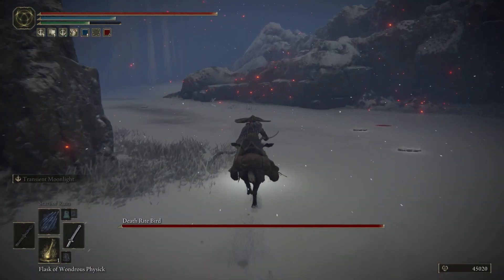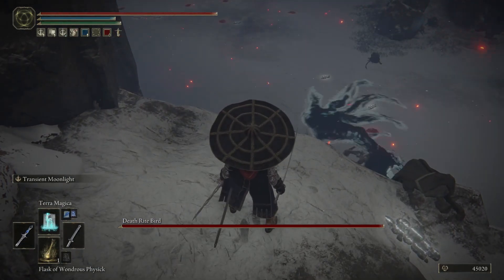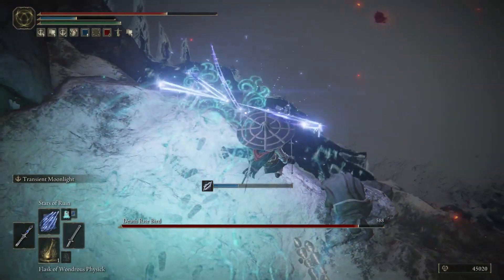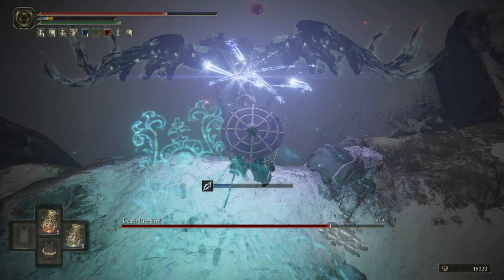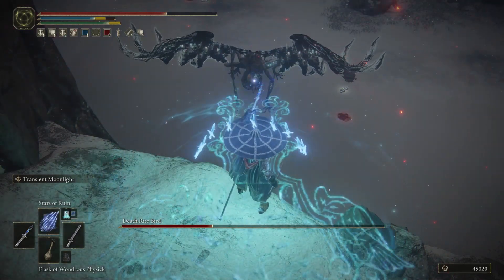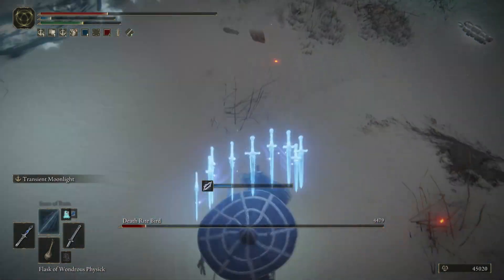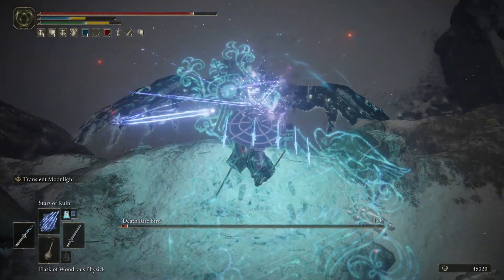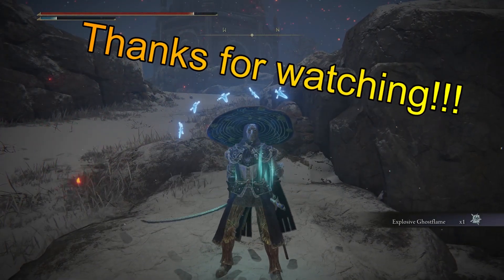Cheesing the Death Rite Bird! (Consecrated Snowfields)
Cheese way to kill one of if not the hardest Death Rite Bird in the game! Simple strat. Use some range. EZ PZ! Don't stand in fire or else you're gonna have a bad time! Hope everyone enjoys this! Thanks!